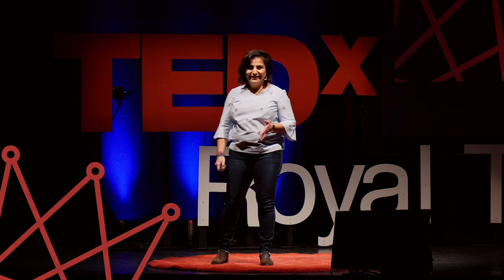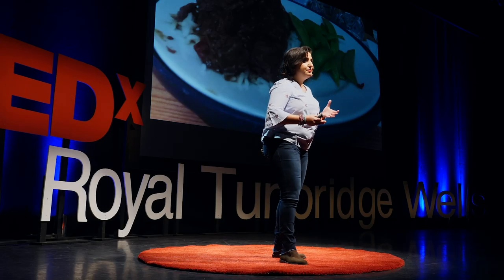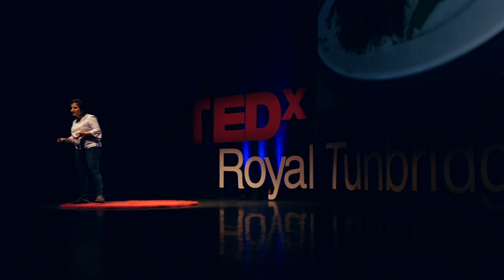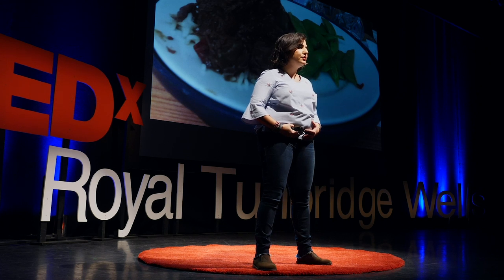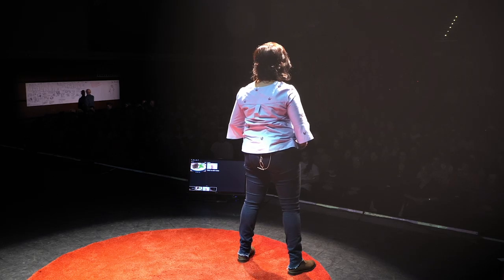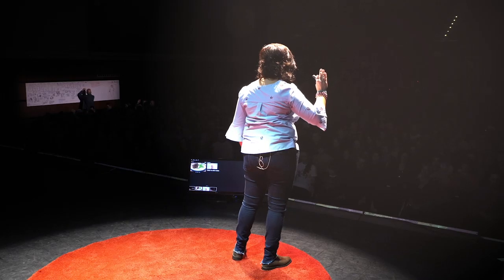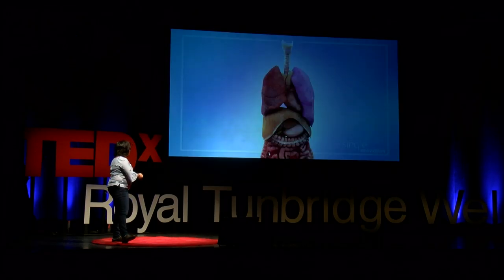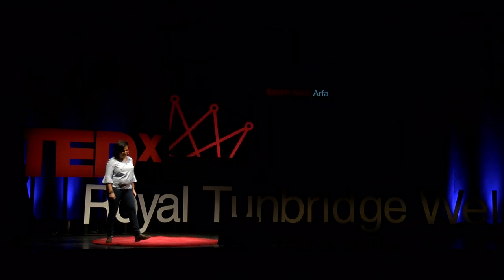Turmoil To Peace In 9 Seconds | Sarah-Nada Arfa | TEDxRoyalTunbridgeWells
NOTE FROM TED: While some viewers might find advice provided in this talk to be helpful as a complementary approach, please do not look to this talk for medical advice. We've flagged this talk, which was filmed at a TEDx event, because it appears to fall outside TEDx's curatorial guidelines. This talk only represents the speaker’s personal understanding of and experiences with breathing exercises and human physiology. TEDx events are independently organized by volunteers. The guidelines we give TEDx organizers are described in more detail

Most of us have heard "take a deep breath” when faced with a challenging situation but, because breathing happens automatically, we rarely give breath the attention it deserves as a tool to calm our minds, heal our bodies and contribute to a more peaceful world. By exploring the power of deep inhalation and exhalation in times of turmoil, we can calm our fight-or-flight reaction and teach our bodies to be more at peace. Sarah-Nada Arfa is a breath coach, yoga teacher, bodyworker and corporate finance lawyer. Her areas of expertise range from the business world to the healing realm. She has 5 degrees (2 undergraduate, 3 postgraduate) and has taught and lectured at a top ranked university (Kings College London). As a breath therapy coach, Sarah works with clients one on one to teach breath work and inner peace strategies that support their healing.
In the past Sarah has suffered a stroke, double pulmonary embolisms and had doctors tell her she had no chance of living a normal life. It was in a hospital bed, numb & confined, that she realised the healing power of her breath. This talk was given at a TEDx event using the TED conference format but independently organized by a local community.